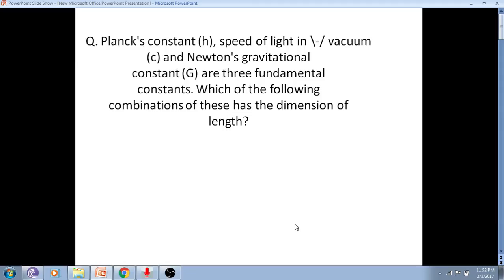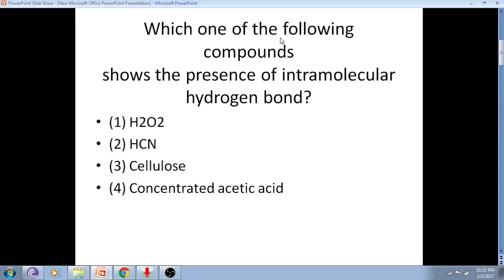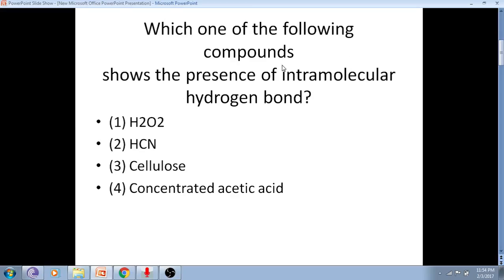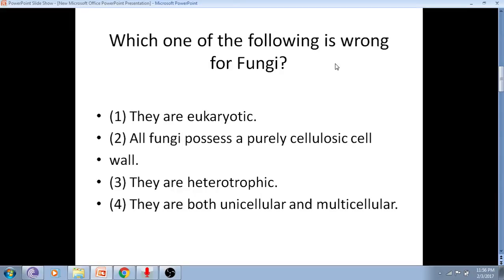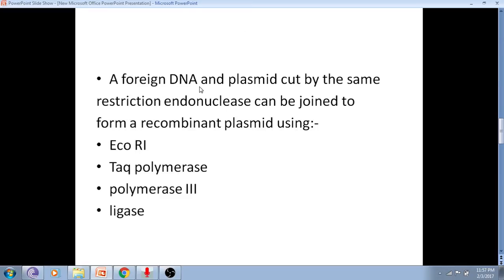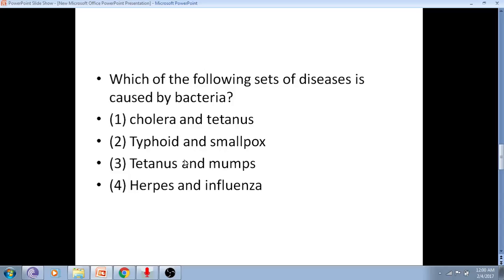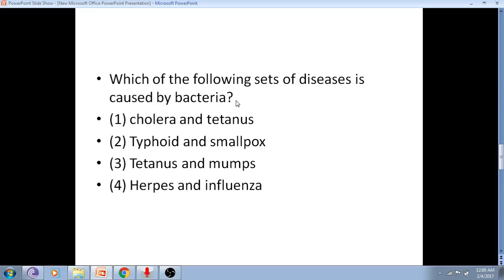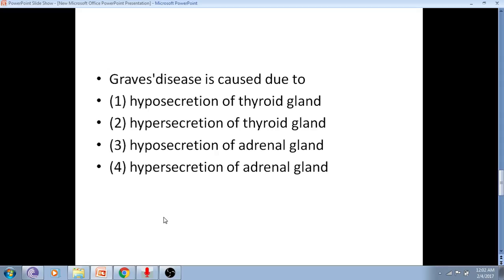How do you Study from Multiple Choice Question? What can a simple Question tell you?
Here we are talking mostly about the stuff related to Biology because i couldnt come up with questions from other subjects!
but keep in mind that the principle of studying in exactly the same!
Please please do write in the comments section about anything that you are thinking about , anything regarding mcqs? anything regarding this video? any specific topic(mostly zoology) you wanna study or want me to make a video upon!
and please forgive me about my coughs :/